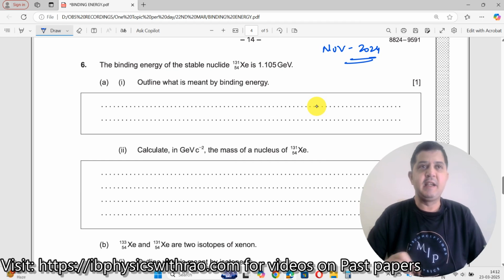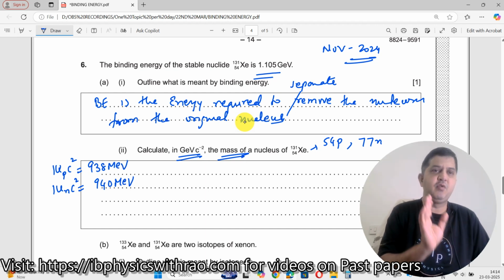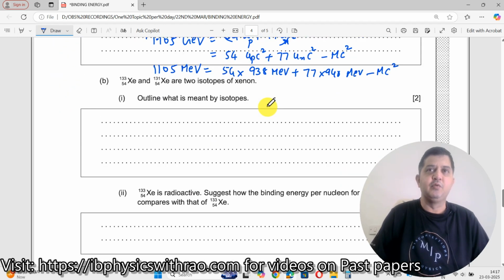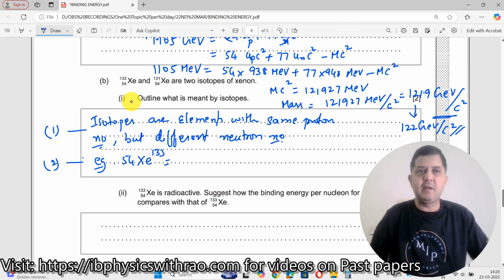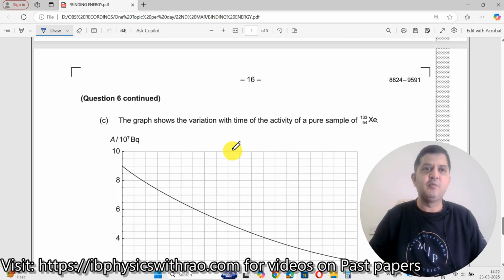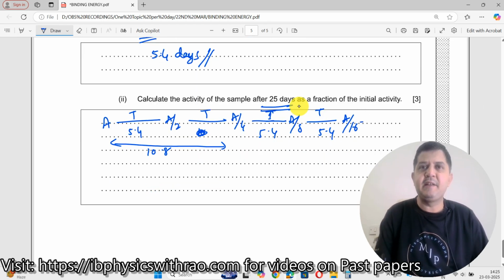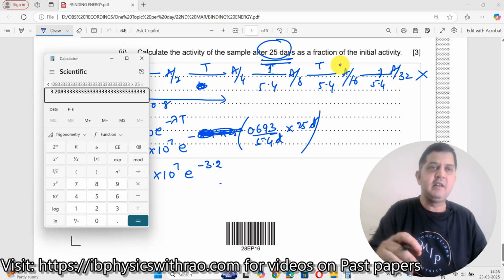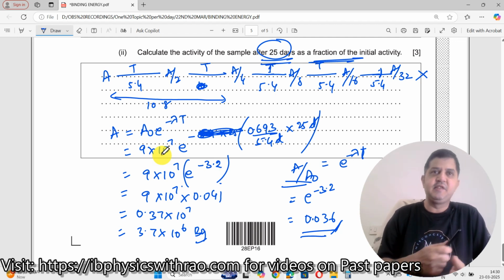33. [BINDING ENERGY ] The binding energy of the stable nuclide 54Xe131 is 1.105 GeV [ NOV 2024, P2 ]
33. [BINDING ENERGY ] The binding energy of the stable nuclide 54Xe131 is 1.105 GeV. Outline what is meant by binding energy. Calculate in GeV /c2, the mass of a nucleus of 54Xe131 [ NOV 2024, P2 ]